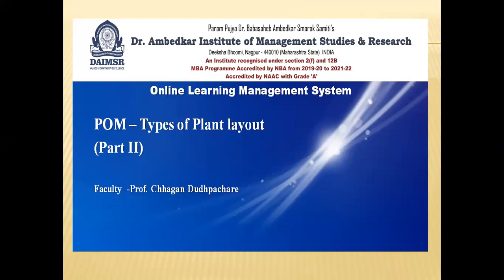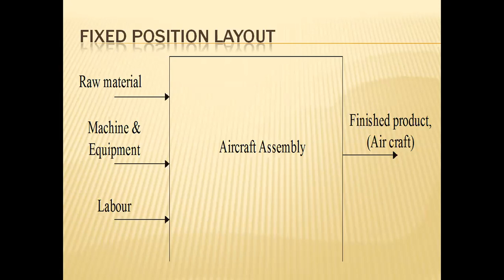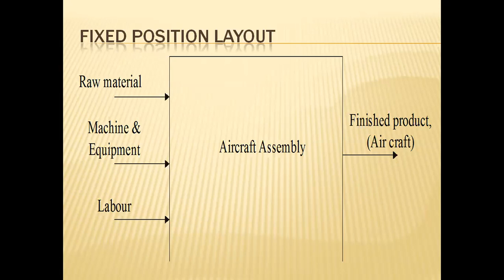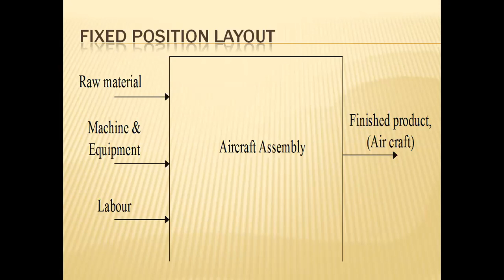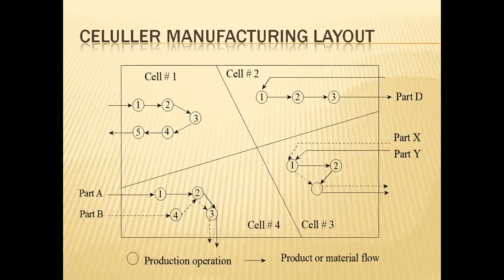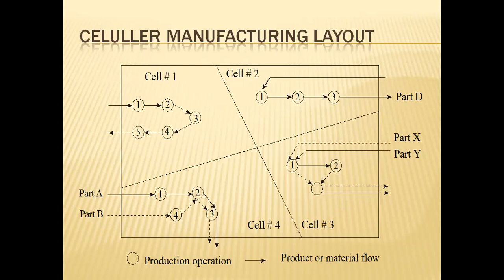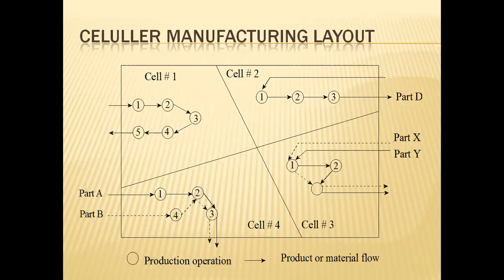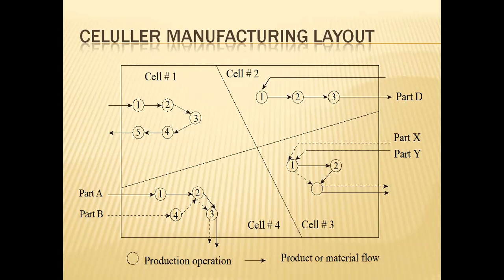TYPES OF PLANT LAYOUT II